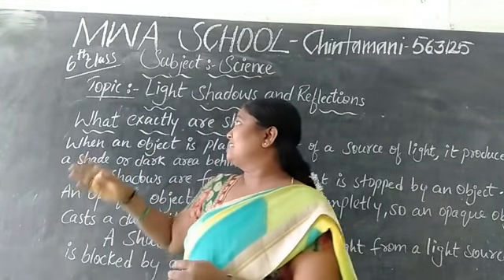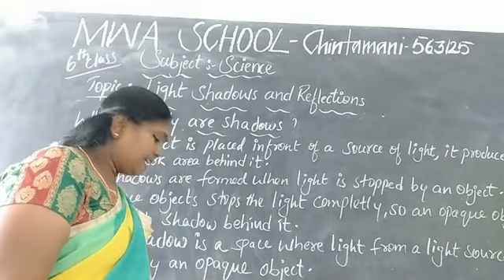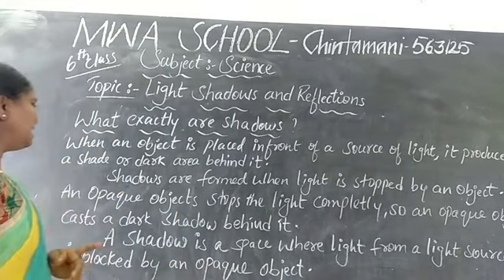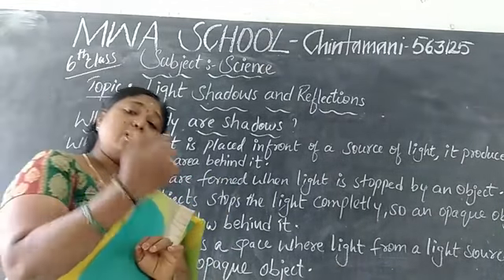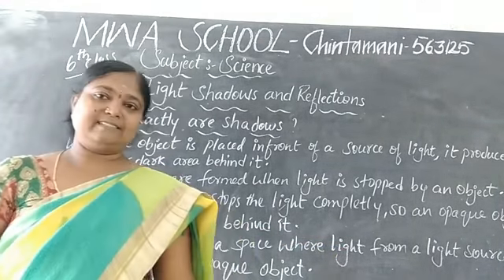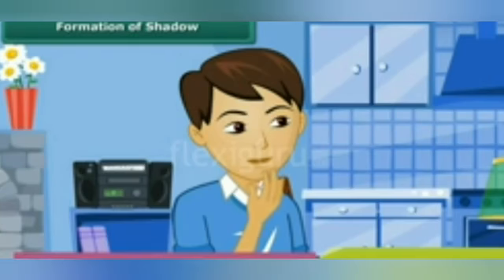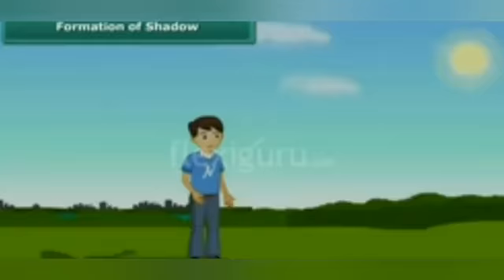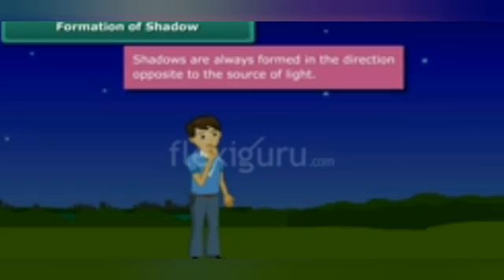Online class 6th Science 15/12/2020